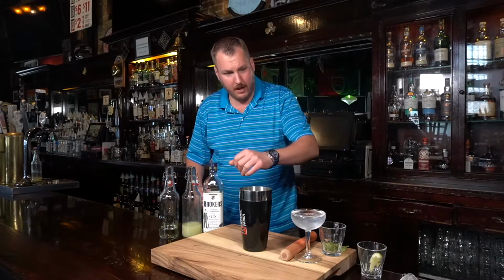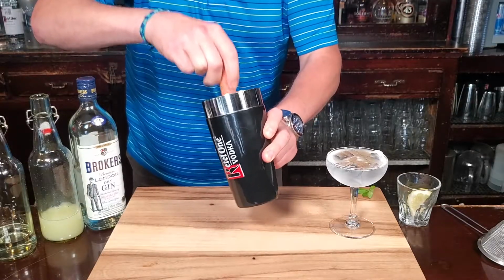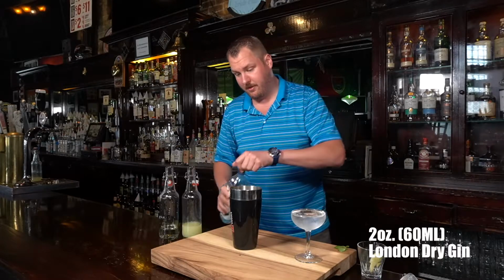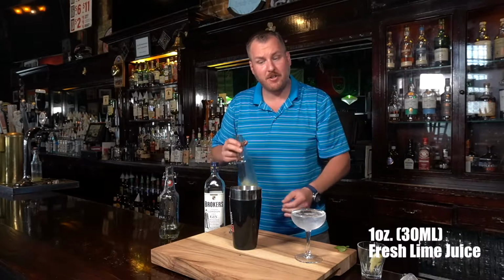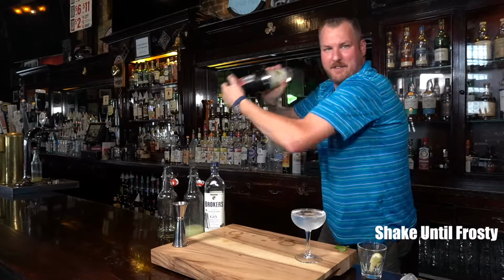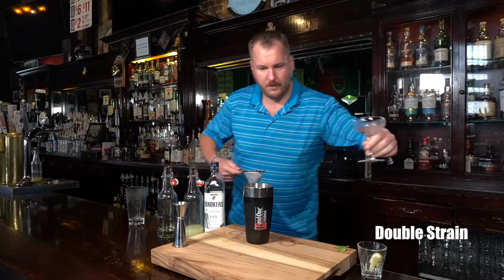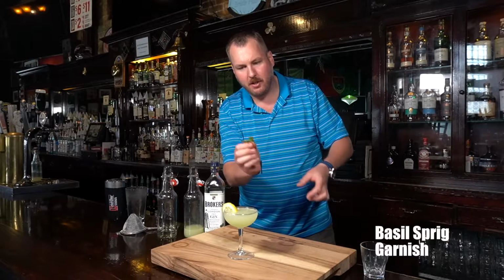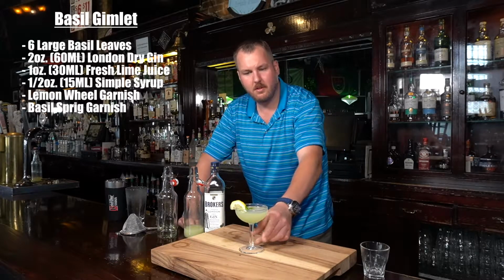The Basil Gimlet is a Gimlet, with Basil : )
An aromatic take on the standard Gimlet, the Basil Gimlet will leave you asking why you don't add fresh herbs to your cocktails more often.

Here's What you need to make The Basil Gimlet:

- 7 Large Basil Leaves
- 2oz. (60ML) London Dry Gin
- 1oz. (30ML) Fresh Lime Juice
- 1/2oz. (15ML) Simple Syrup
- Lemon Wedge to Garnish

Glassware:

- Chilled Coupe Glass

In a shaker tin, add 6 Basil Leaves and muddle. In the same tin, add the Gin, Lime Juice, and Simple Syrup. Add ice to the tin and shake until the tin is nice and frosty. Double Strain into a Chilled Coupe Glass, then garnish with a Lemon Wedge and a Basil Leaf. Enjoy!